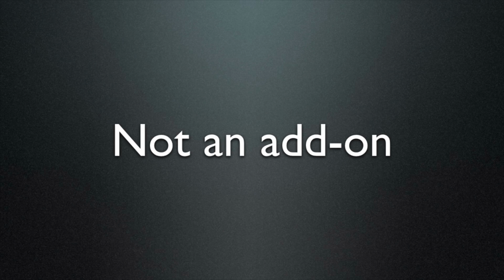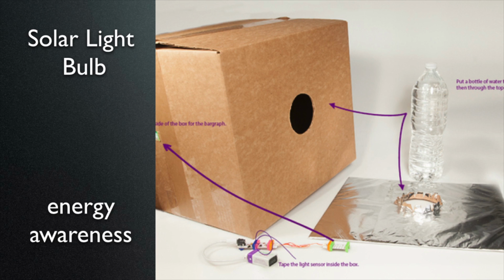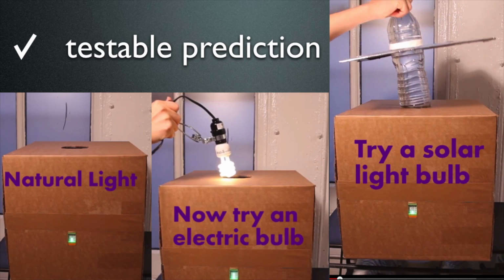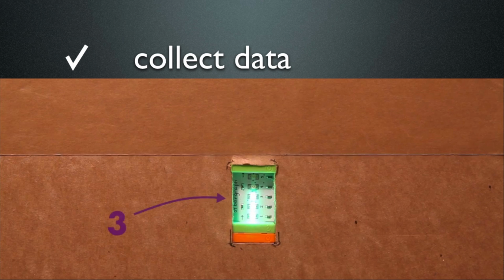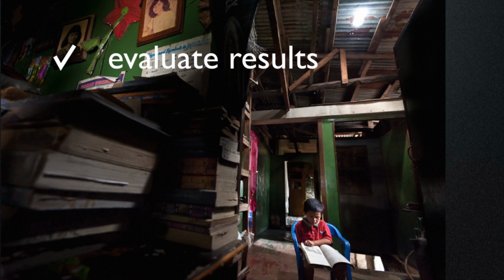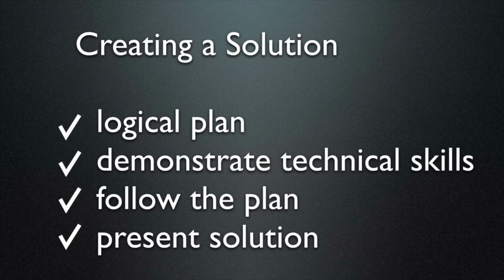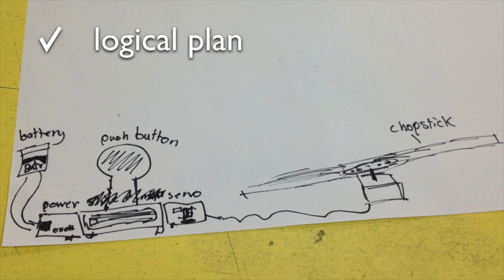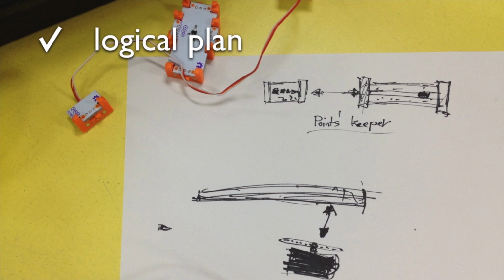The maker movement in schools | Jason Wik & Gabriel Wilkes | TEDxTokyoTeachers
This talk was given at a local TEDx event, produced independently of the TED Conferences. Jason and Gabriel, and two others, via Maker ToolSet are busy getting the next generation of people ready for the future. This talk is a brief overview of how they are doing it.